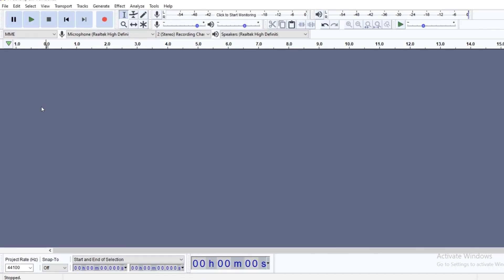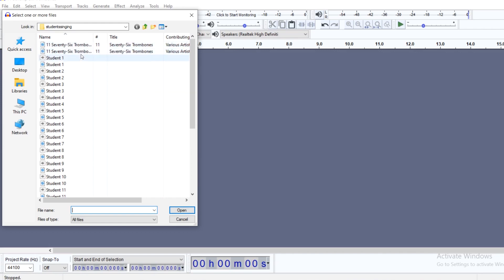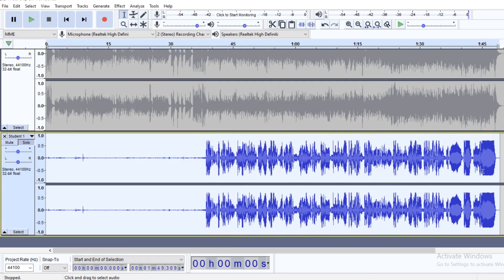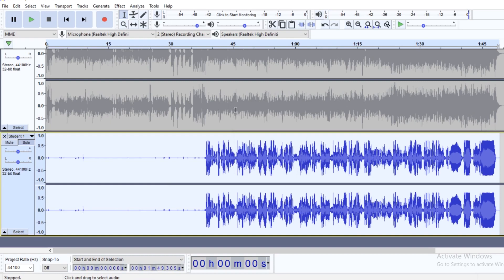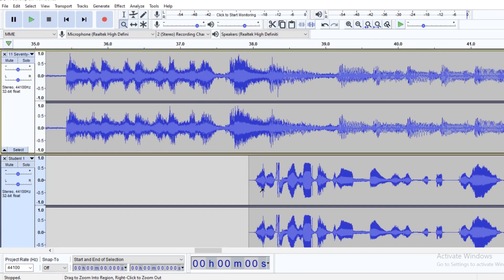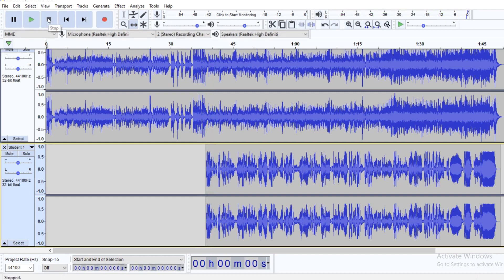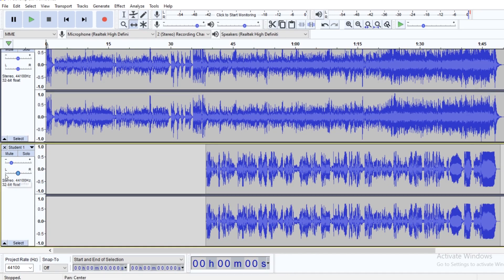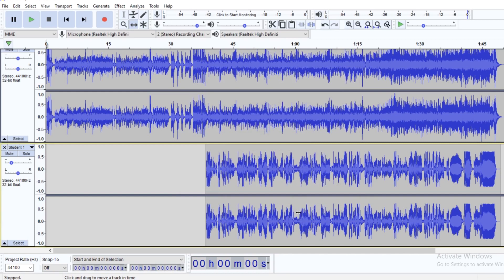Audacity Tutorial for combining voices into one recording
This is a brief tutorial for showing how to combine multiple voices together to create a "chorus" sound.